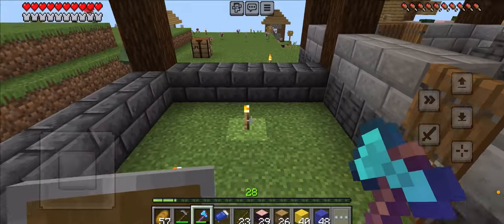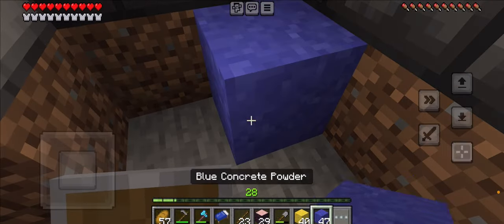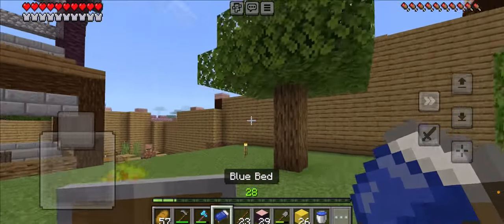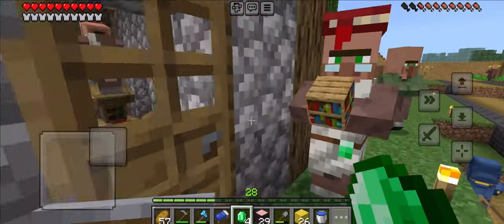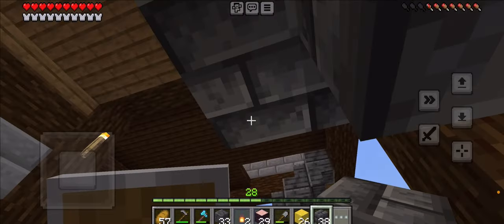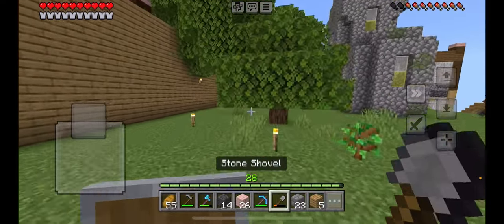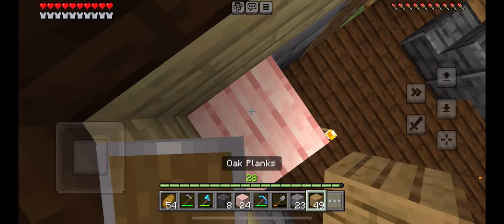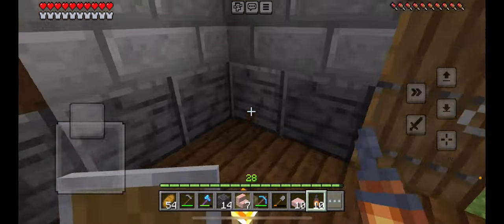Villager Butcher Shop + House | StarWolf Planet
I built a functional villager butcher shop and house.